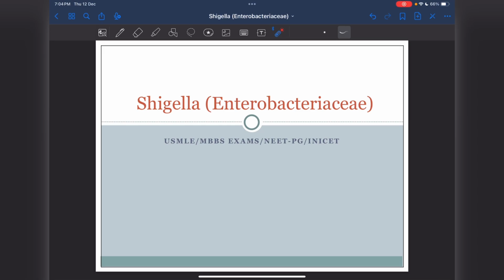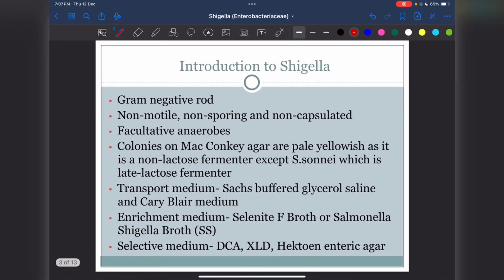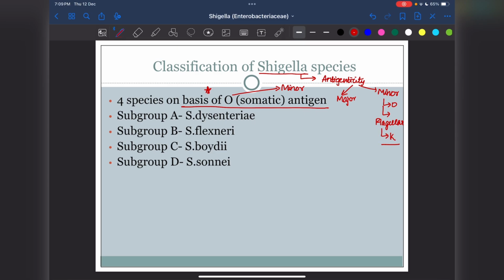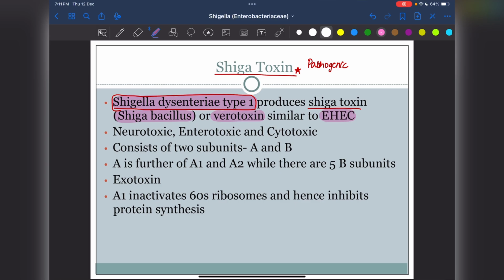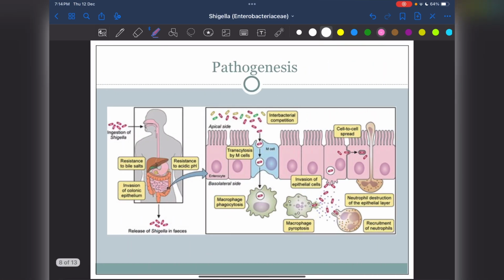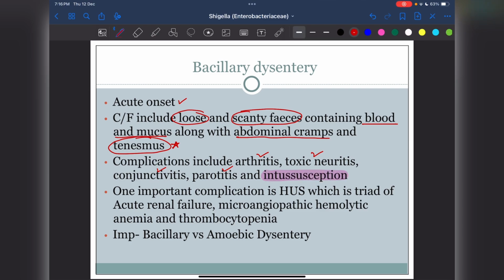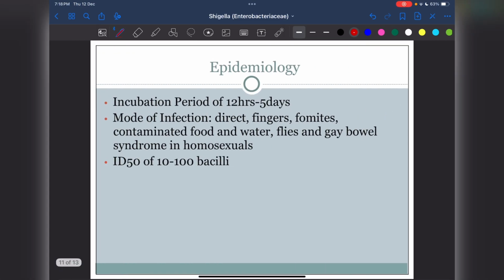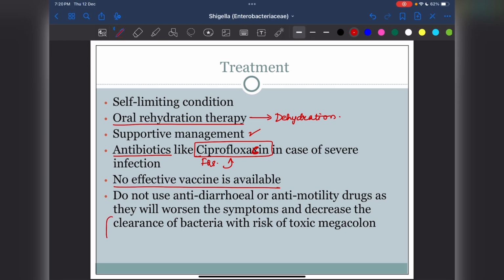Shigella| Bacteriology| AIIMS Bilaspur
Hello guys!!
This is Piyush Bansal, 2nd Prof MBBS Student at AIIMS Bilaspur and this video a very interesting bacteria- Shigella!
Push the bell notifications for all the latest content I upload!